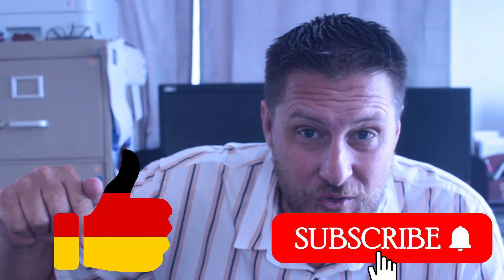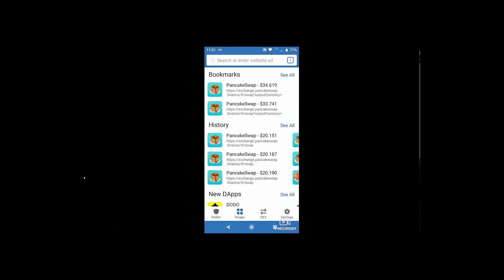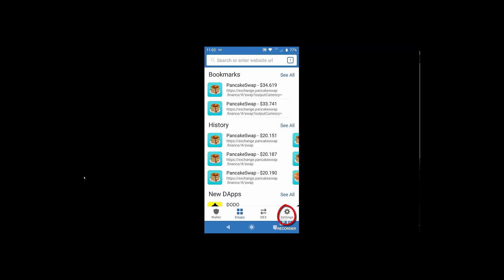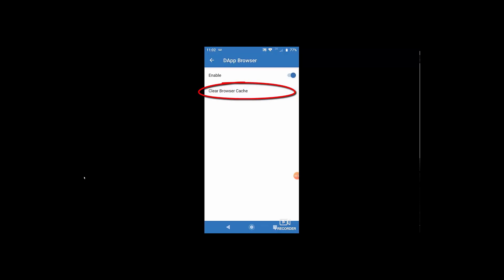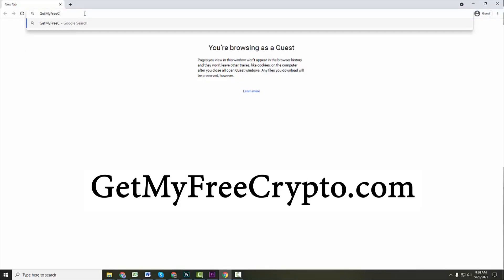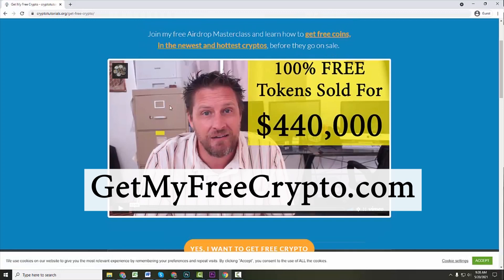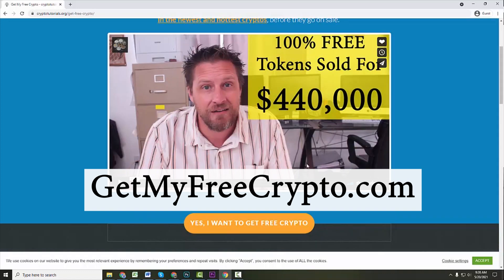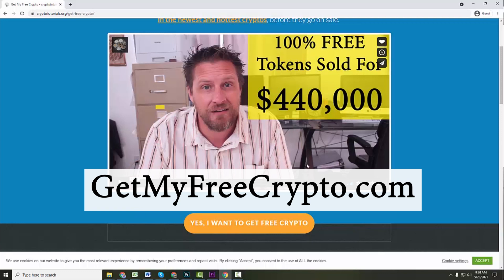Clear Dapp Browser Cache In Your Trust Wallet | Easy Fix For Trust Wallet & PancakeSwap Errors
Discover how to clear the cache in your Dapp Trust Wallet browser, fixes many errors.

Want some free Crypto Coins and Tokens? Check out our Airdrop Masterclass, totally free right now, just click on the link above.

Check out this super simple video where I show you how to clear the browser cache for your Dapp Browser in your Trust Wallet. Simple and easy fix for many common Dapp error messages.